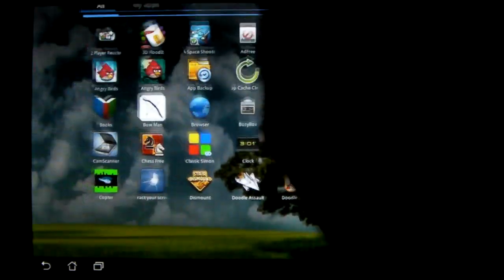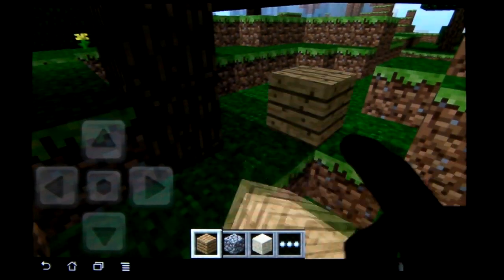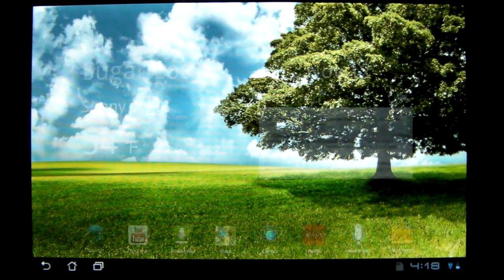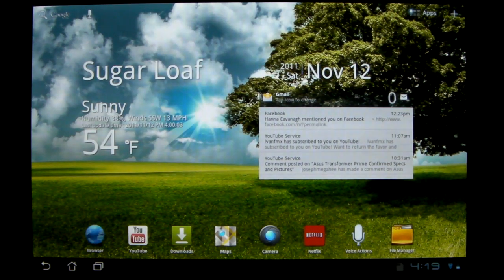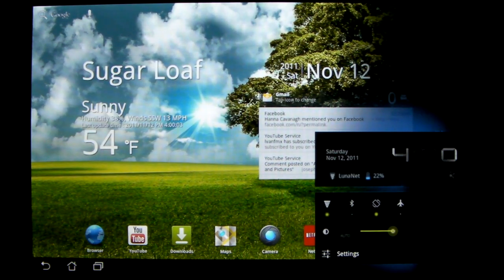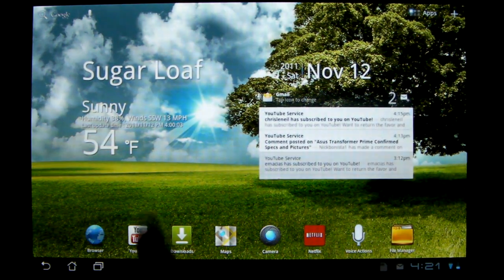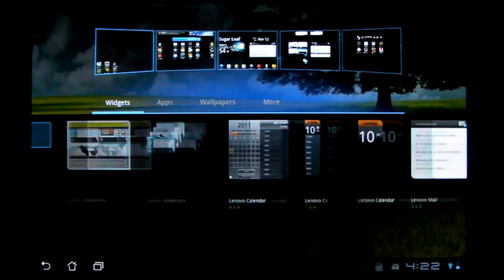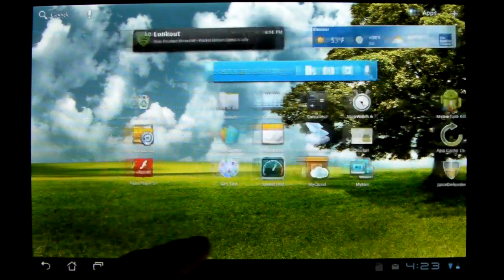Asus Transformer Weekly Update ep10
Sorry I'm so unprepared for this one, I completely forgot it was Saturday! YatDnumde was the one who requested a video on Dungeon Defenders and that should be out tomorow, and RLSmockey requested the review of Minecraft Free.